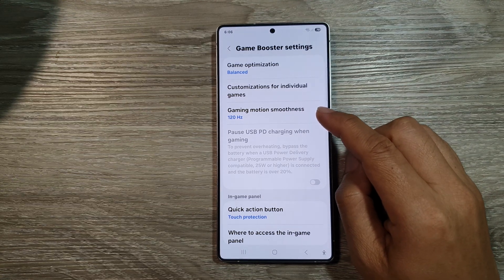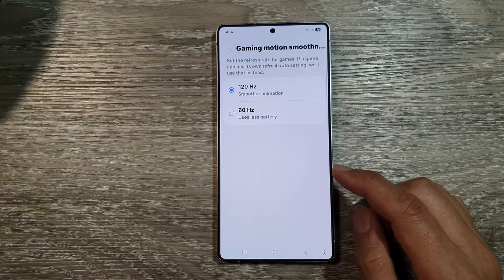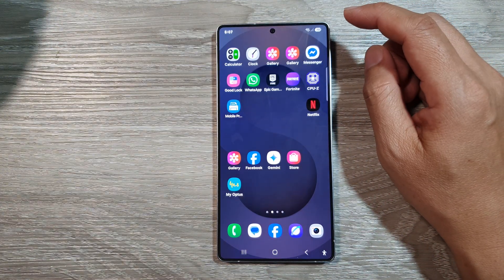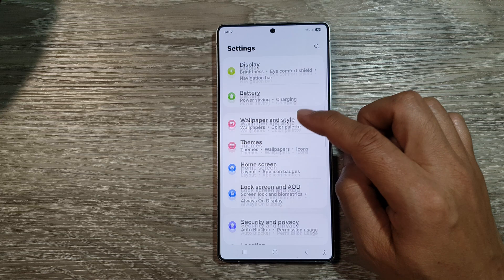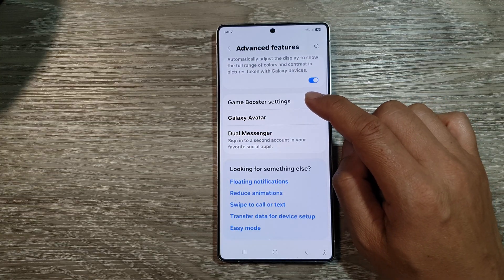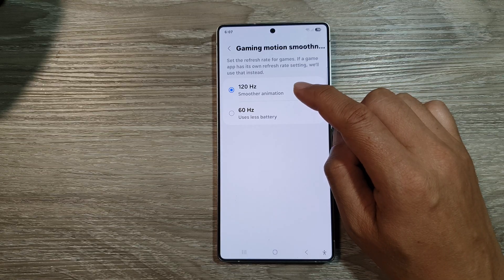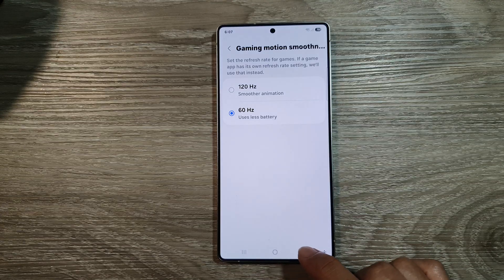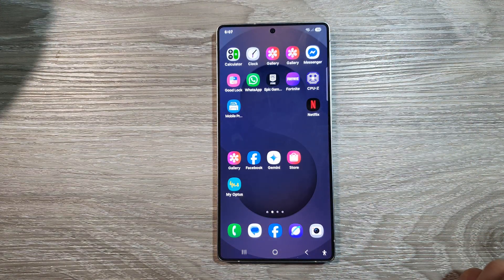🎮 How to Set Gaming Motion Smoothness Refresh Rate to 120Hz or 60Hz on Galaxy S25/S25+/Ultra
Learn how to set the gaming motion smoothness refresh rate to 120Hz or 60Hz on your Samsung Galaxy S25, S25+, or S25 Ultra. This feature allows you to switch between 120Hz for ultra-smooth gameplay or 60Hz for better battery efficiency, giving you more control over your gaming experience.

This video also cover topics:
✅ Choose between 120Hz and 60Hz refresh rate for gaming
✅ Adjust gaming motion smoothness for smoother visuals
✅ Optimize gaming experience on Galaxy S25 with motion smoothness

How-To Instructions (Step-by-step):
Step 1: Open the Settings app on your Galaxy S25, S25+, or Ultra.
Step 2: Scroll down and tap Display.
Step 3: Tap on Motion smoothness.
Step 4: Select 120Hz for smoother gameplay or 60Hz for better battery life.
Step 5: Confirm your choice and exit settings — your refresh rate will now apply during gaming.